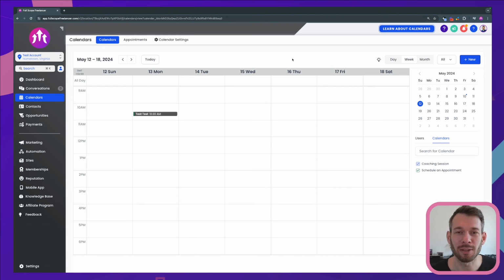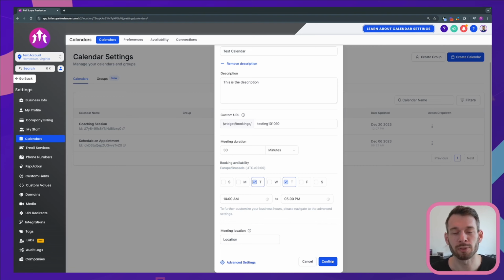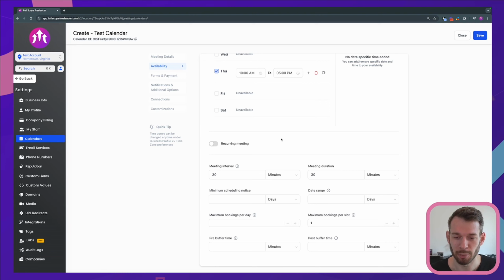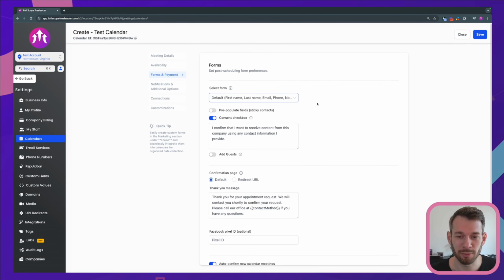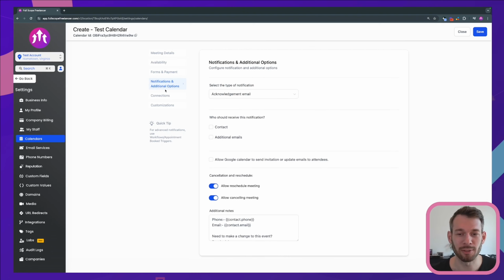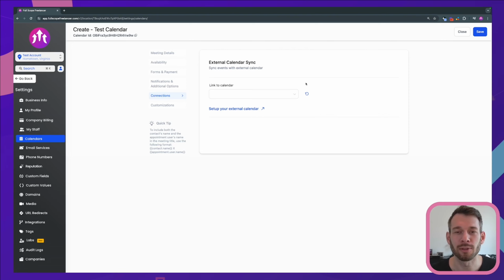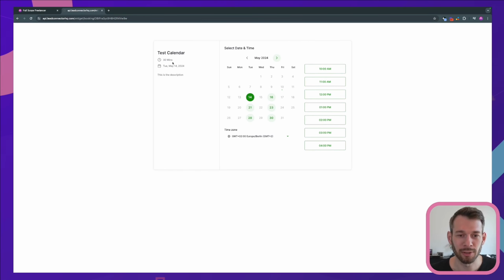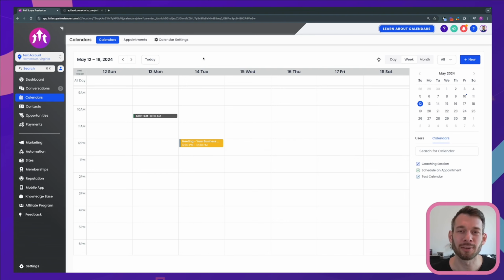Setting Up Your Online Calendar - Full Scope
Let's face it - everyone in the world prefers to book appointments online!

Whether you're reserving a table at a restaurant or booking a massage with your local massage therapist, businesses that put their calendars online convert way more website visitors to customers.

- How to create a basic calendar
- How to customize the settings for your needs
- How to share the calendar with clients

Automating appointments is quick and easy with Full Scope's powerful calendar tools!

And this is just one of many powerful features that you'll have at your disposal when you sign up for an account!